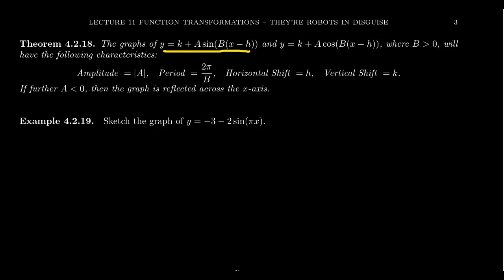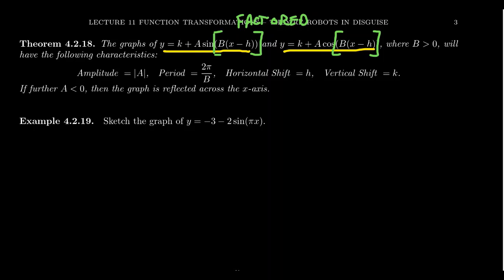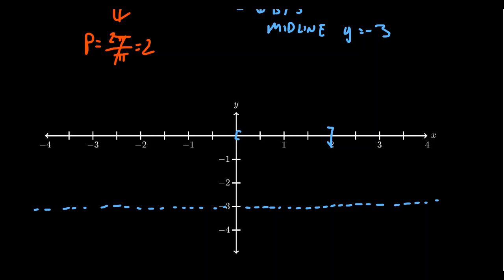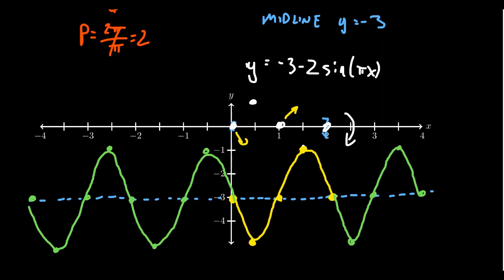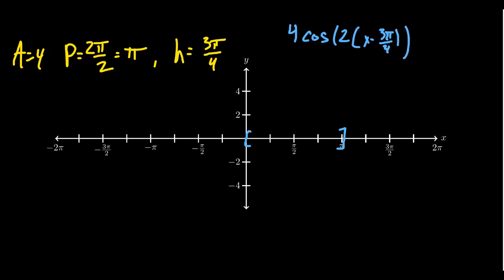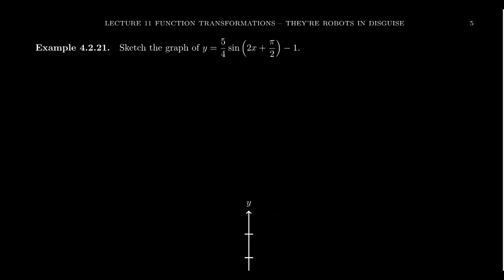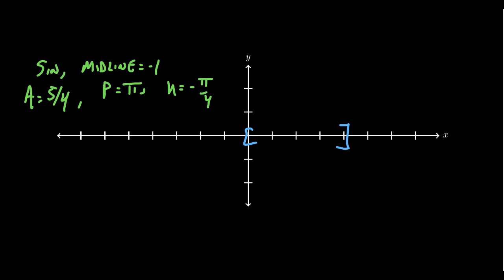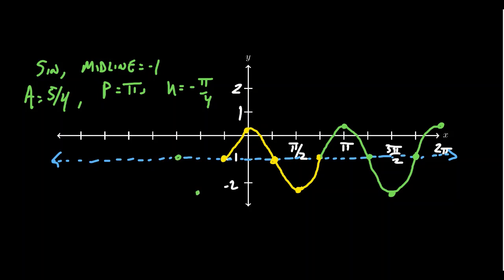Sketching Graphs of Sine and Cosine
In this video, we demonstrate how to graph a sine or cosine function from its formula by recognizing transformations of reflecting, stretching, and shifting.

This is lecture 11 (part 2/3) of the lecture series offered by Dr. Andrew Misseldine for the course Math 1060 - Trigonometry at Southern Utah University. A transcript of this lecture can be found at Dr. Misseldine's website or through his Google Drive